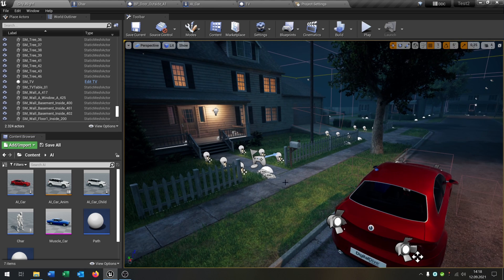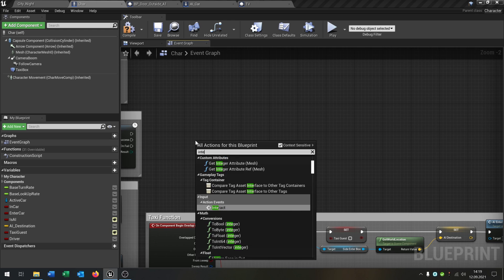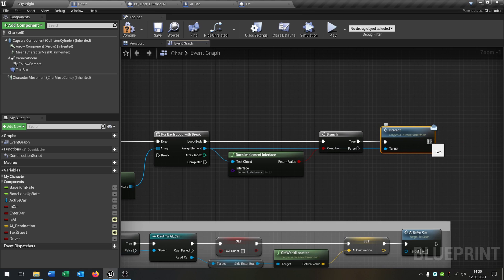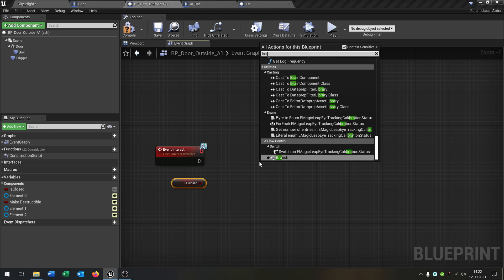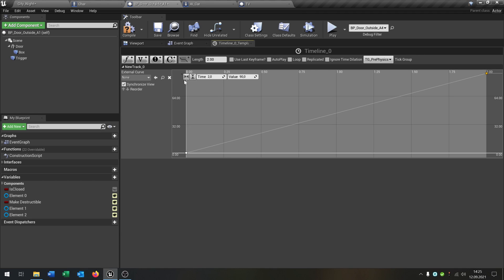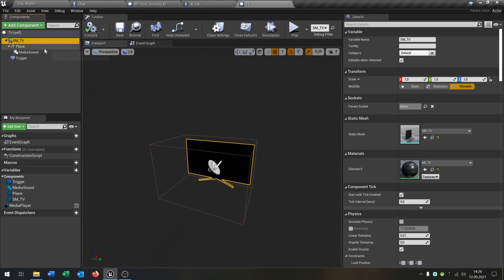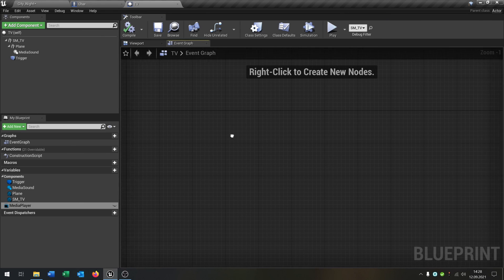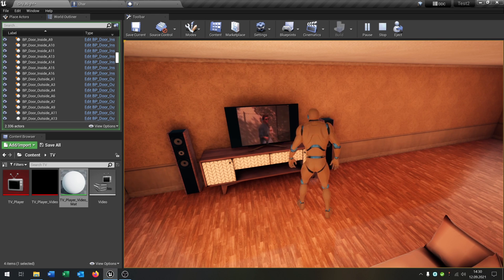Unreal Engine Interact Tutorial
Hello everyone. This is a quick Tutorial, how to create a Interact System.